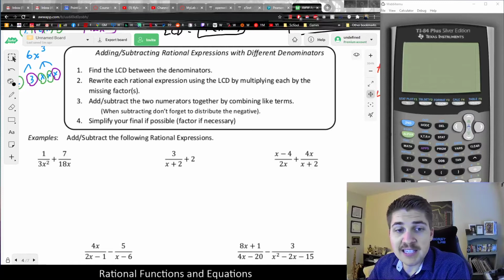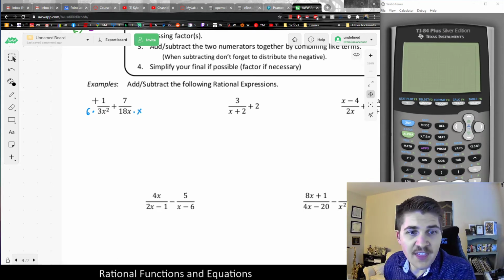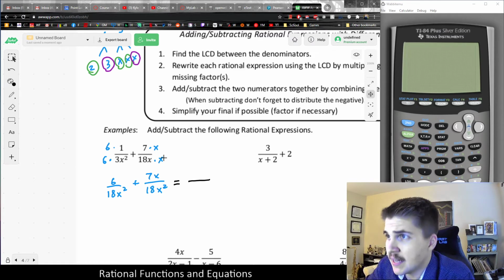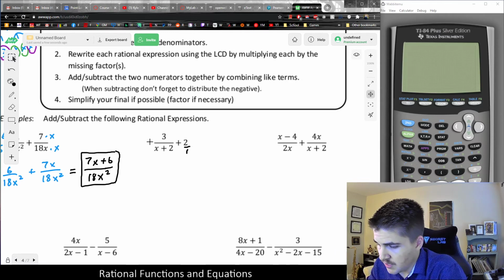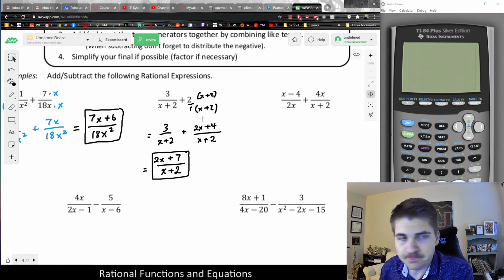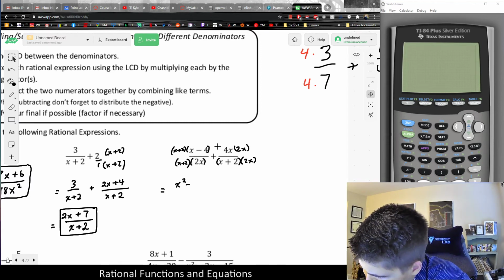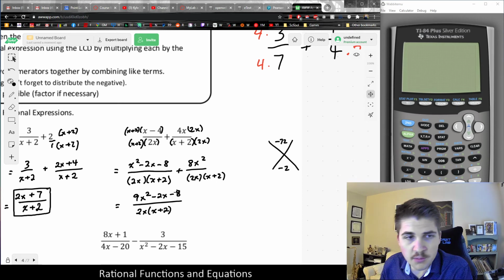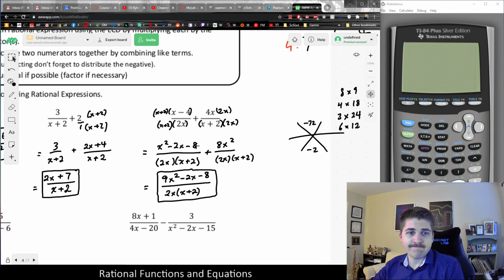Adding Rational Expressions with Different Denominators